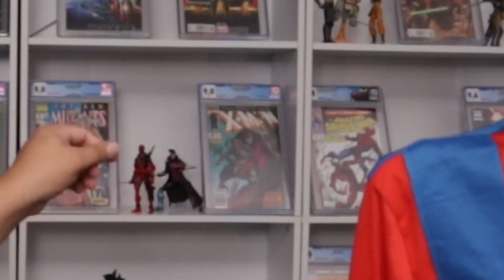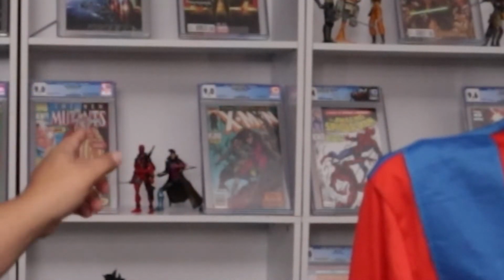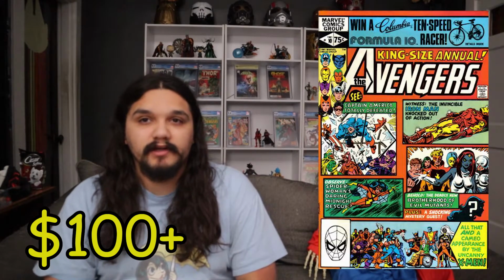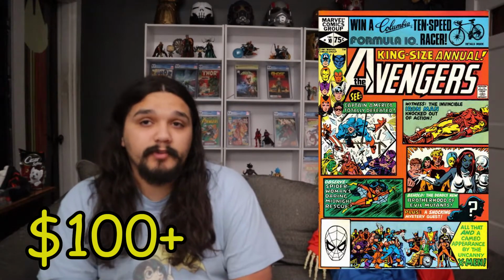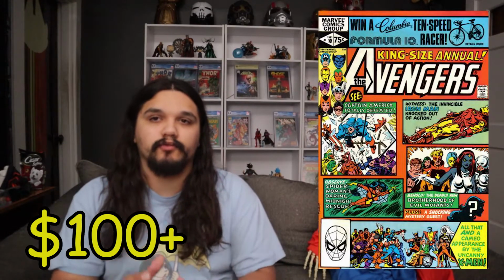More Must Have Books!!- Hot Comics Ep. 6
I have yet again, another 5 comics that I really think you should grab now. Some of these are speculation and some of these are guaranteed hits!!!

Hi! My name is Marco. My brother and I collect action figures, Funko Pops, statues, and comics. I work at a comic shop, I am a voice over actor, I make toy based digital art prints, and I want to share all the cool things we collect with all of you!!!